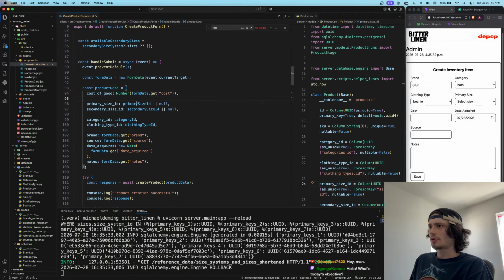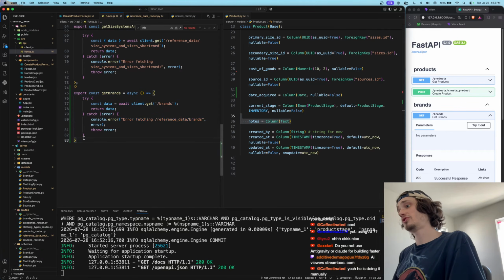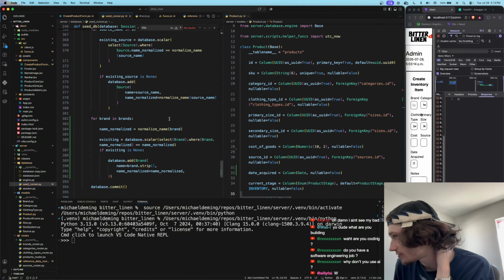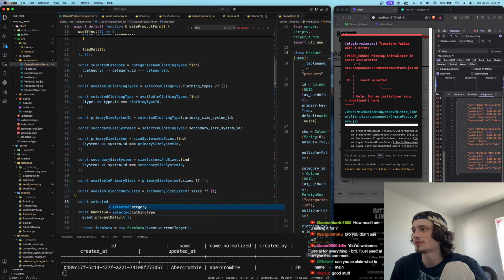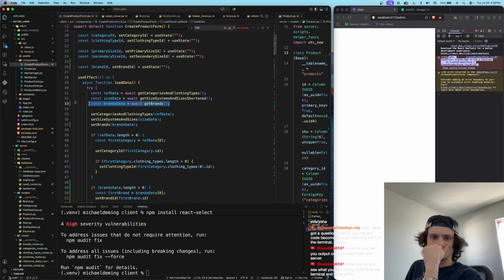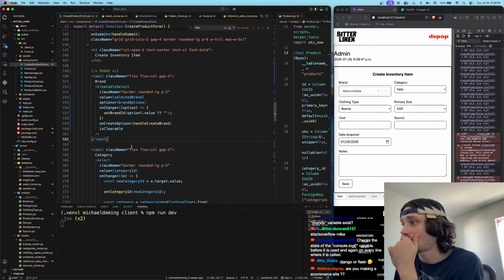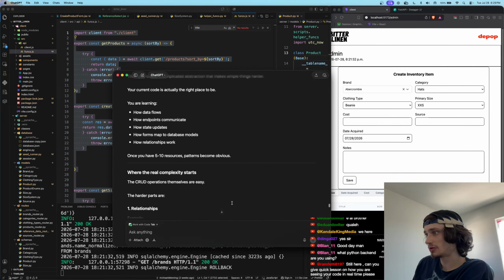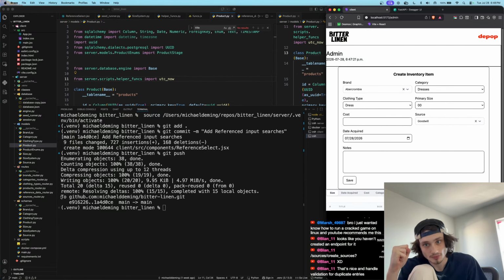Self-taught Fullstack Programming (React + Python) | 07-28-2026